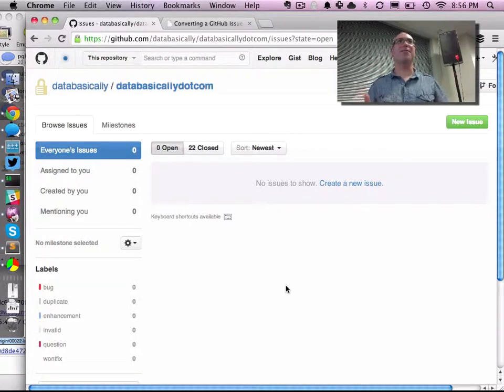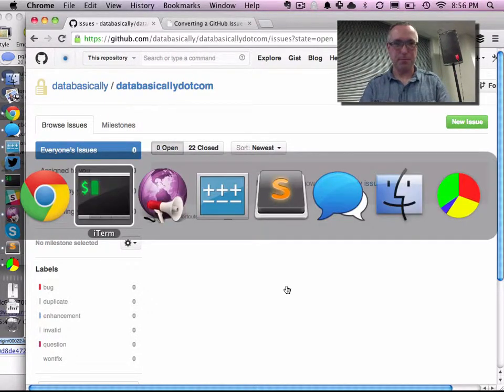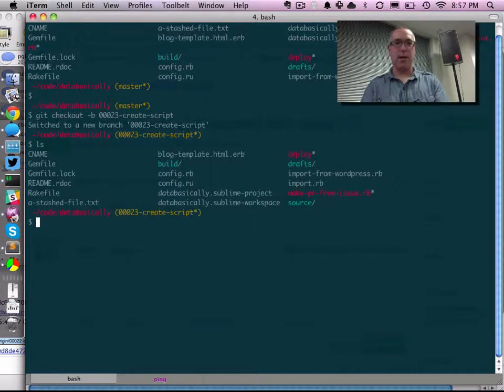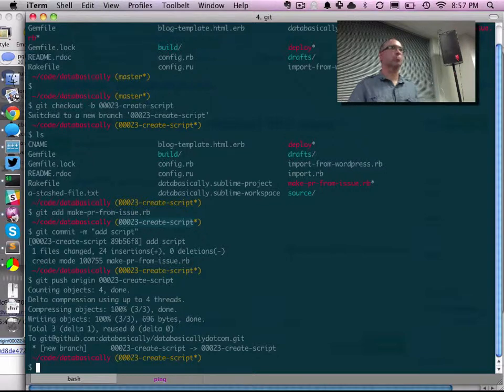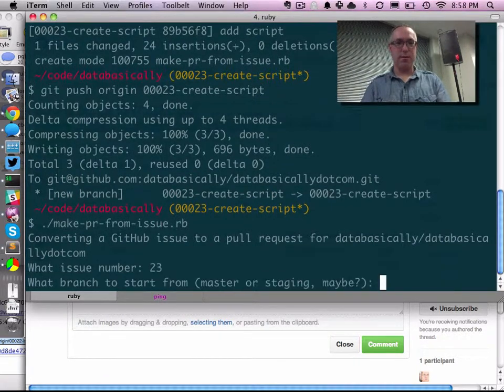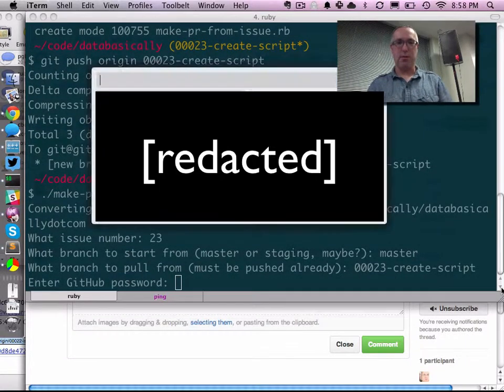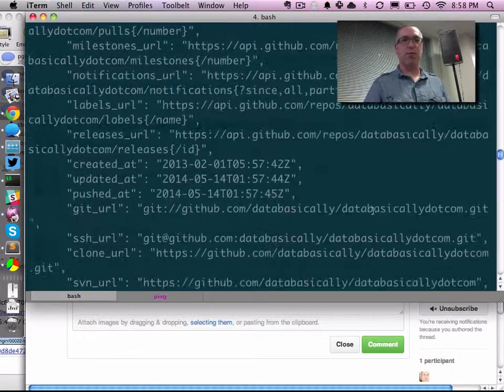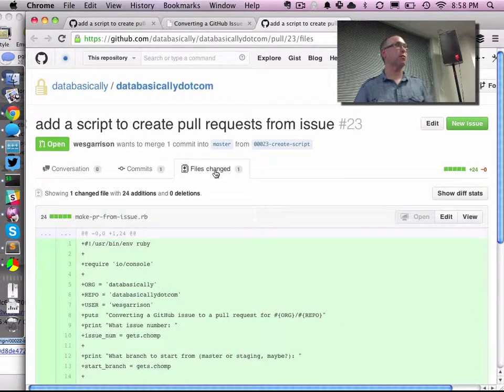How to make a Github Issue into a Pull Request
Lightning talk given at KC Ruby, May 2014